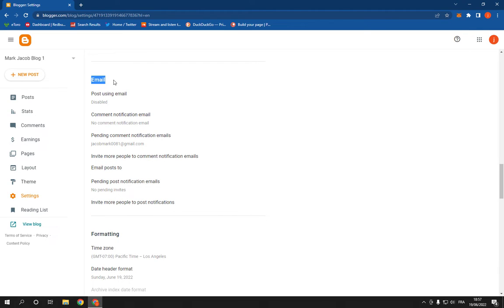How To Manage Email Settings on Your Blog Or Website on Blogger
in this video we discuss :